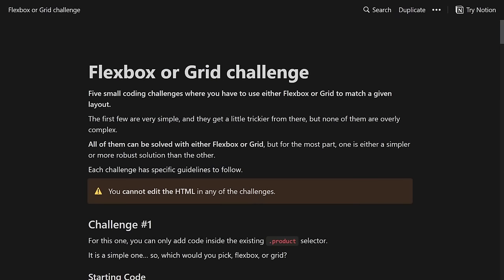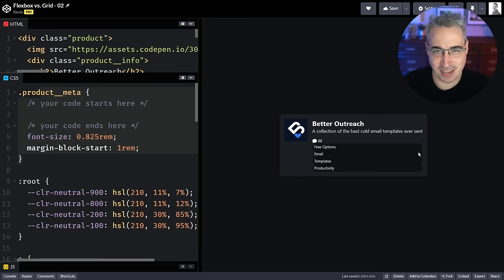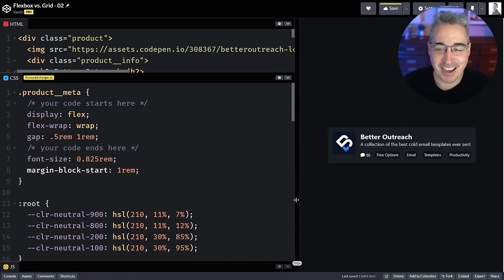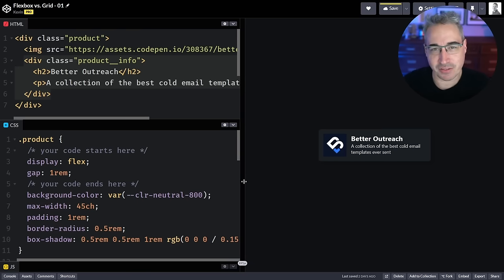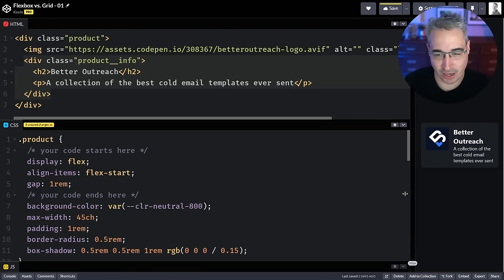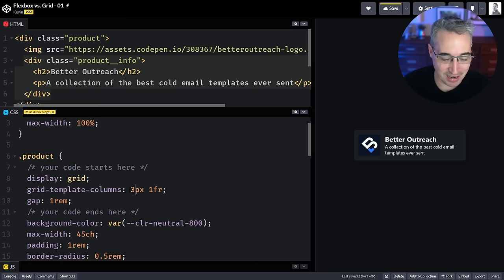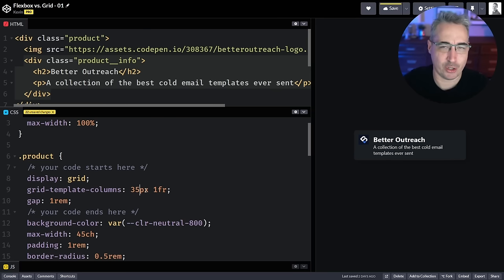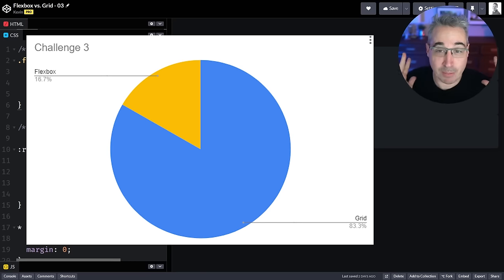Flexbox or Grid challenge // which would you use to solve these?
I have strong opinions on when one should use flexbox or grid, and I realize that not everyone always agrees with me, so I put together 5 simple layout challenges to see what people in my Discord community would use, and compare it to my own thought process, and of course, you can do the challenges yourself before watching and let me know how wrong I am in the comments section!

⌚ Timestamps
00:00 - Introduction
01:00 - The challenges
01:46 - Challenge 2
03:20 - Challenge 1
07:16 - Challenge 3
14:33 - Challenge 4
18:46 - Challenge 5